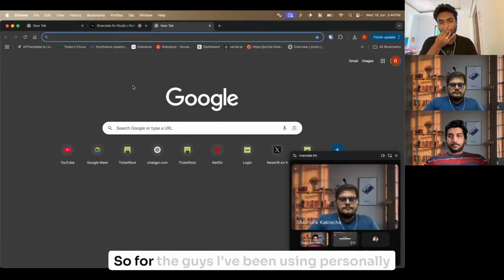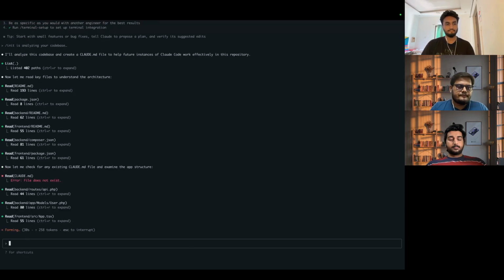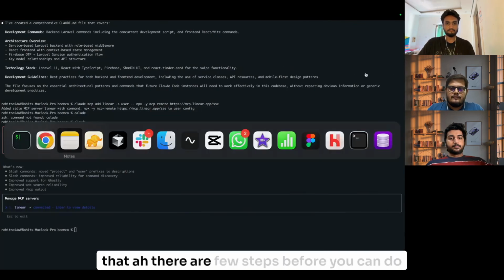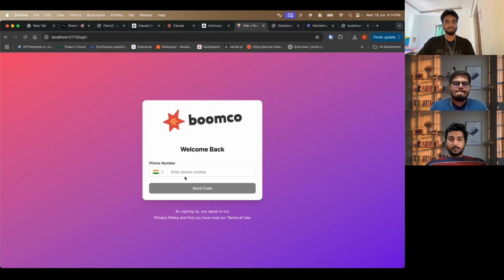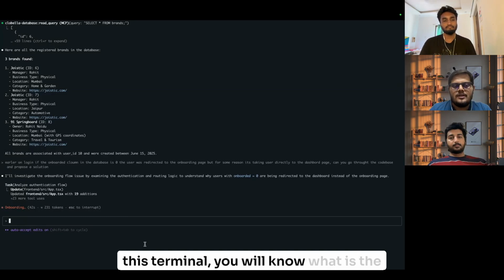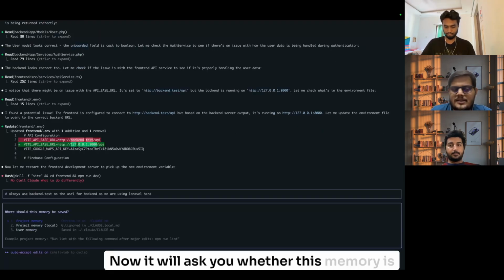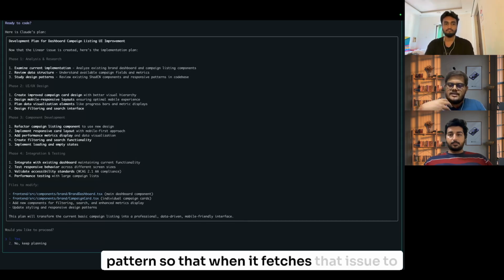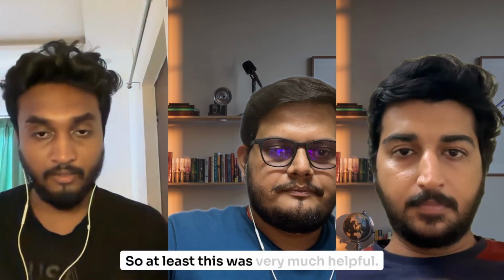Claude Code Setup from Scratch + 5 Essential MCPs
Master Claude Code like a pro! In this hands-on session, Joistic cofounders walk you through setting up Claude Code via terminal and demonstrate how to install 5 powerful Model Context Protocols (MCPs) that supercharge your dev workflow.

👨‍💻 Hosted by:
Shashank Kakrech, Joistic Co-founder
🎙️ With exclusive tips, tricks, and real-world use cases.

Puppeteer MCP
claude mcp add puppeteer -s user -- npx -y @modelcontextprotocol/server-puppeteer

Mobile Emulator MCP
claude mcp add mobile-emulator -- npx -y @mobilenext/mobile-mcp@latest

File System MCP
claude mcp add file-system -- npx -y @modelcontextprotocol/server-filesystem /Users/friday/Sites/fixed

Database MCP (PostgreSQL)
npm install -g @executeautomation/database-server
claude mcp add clobella-database -- npx -y @executeautomation/database-server --postgresql --host localhost --database clobella --user root

Database MCP (MySQL)
claude mcp add clobella-database -- npx -y @executeautomation/database-server --mysql --host localhost --database boomco --user root

Sequential Thinking MCP
claude mcp add sequential-thinking -- npx -y @modelcontextprotocol/server-sequential-thinking

🧠 Whether you’re building apps, testing in mobile emulators, or integrating file systems — these MCPs are your Claude Code power tools!